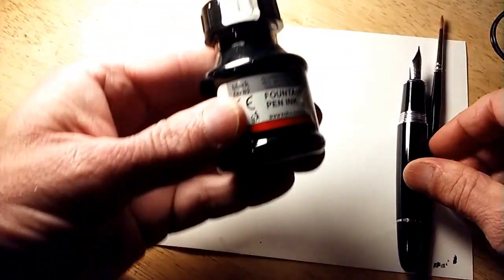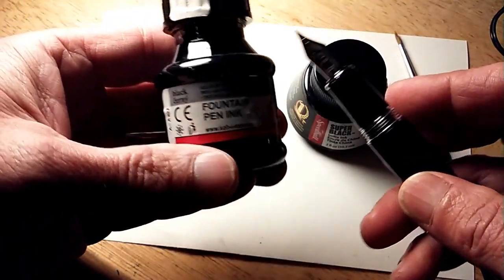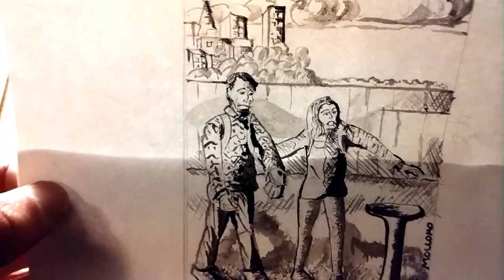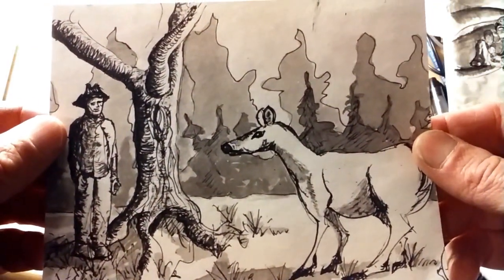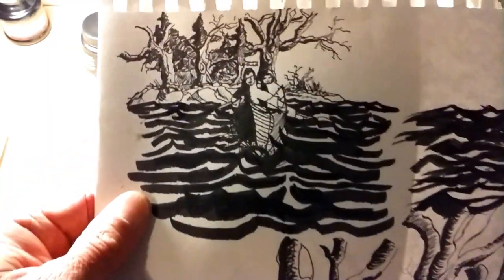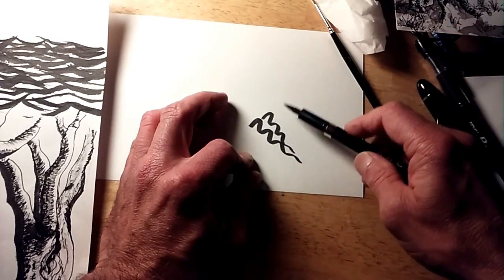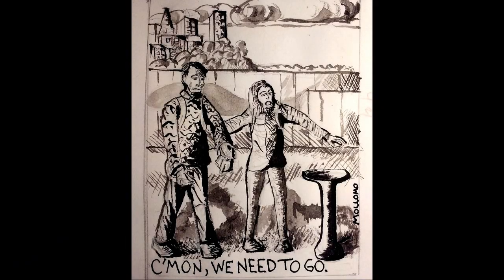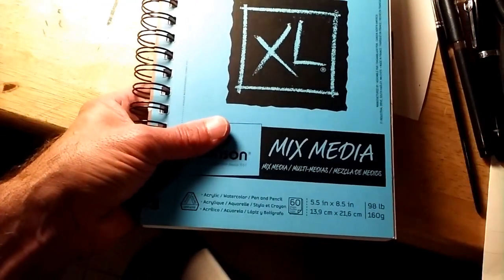India ink with sable brush, fountain pen 🖋️ technique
Featuring: Speedball Super Black India Ink, Koh-I-Noor Fountain Pen Ink, Canson Mixed Media 98 lb. paper:, Jinhao 159 Chinese Fountain Nib Pen, Dixon Ticonderoga HB #2 Pencil, with great eraser.

Part 2: